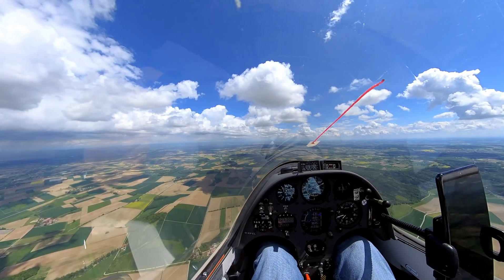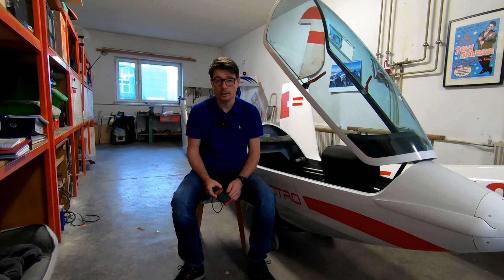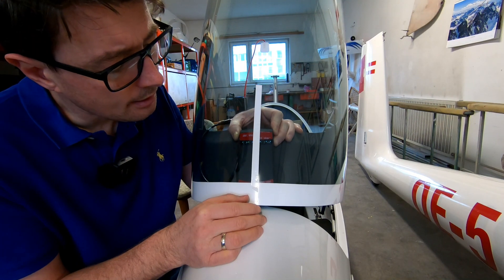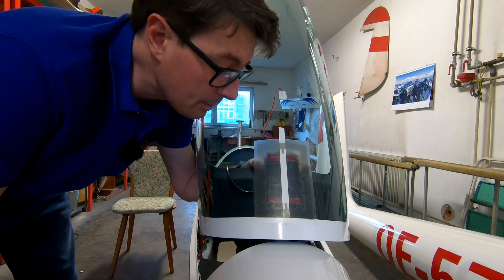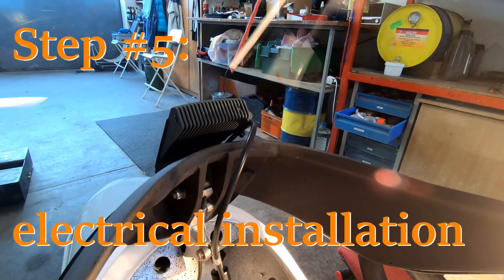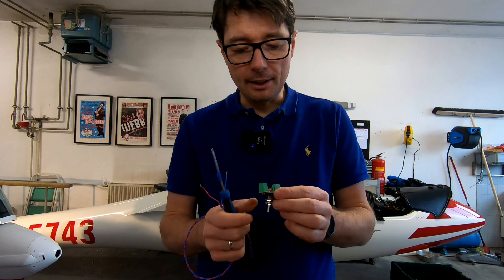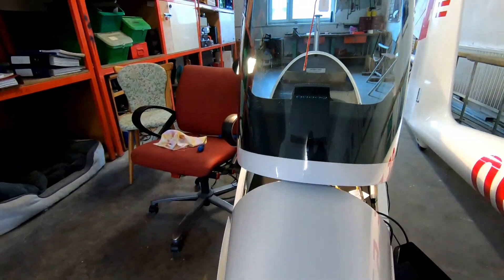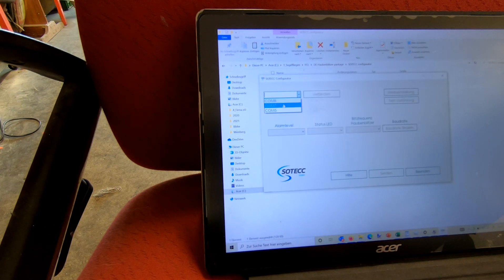Installing a canopy mounted strobe on a Silent 2 Electro Glider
Following a near miss situation last year during a cross-country flight, i decided to install a canopy mounted strobe in my Silent 2 Electro.

Those devices are becoming more and more popular in the gliding community.
Watch here all the steps, which have to be done to complete the installation and to contribute to air safety.

chapters:
0:00 Intro
0:26 Motivation
0:59 Step 1: cleaning the canopy
1:11 Step 2: placing a tape
1:31 Step 3: placing a pattern
2:33 Step 4: placing the strobe
3:26 Step 5: electrical installation
5:28 Step 6: configuration
6:09 Farewell

follow also on instagram: @rudi.aviator